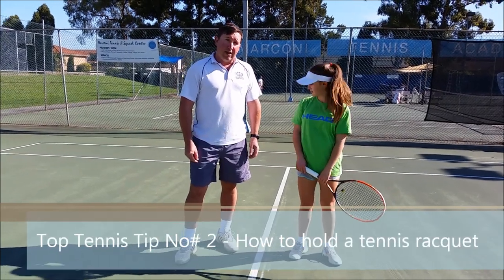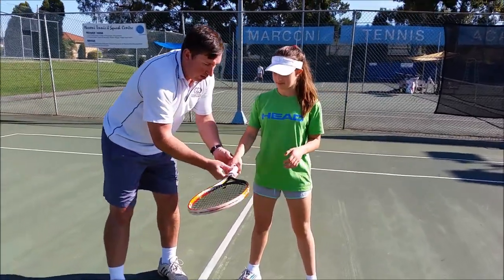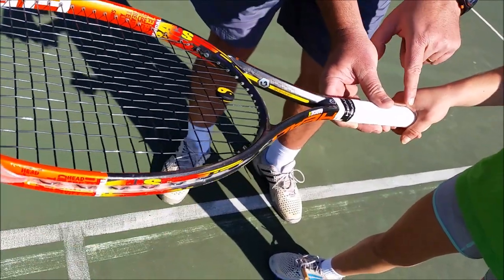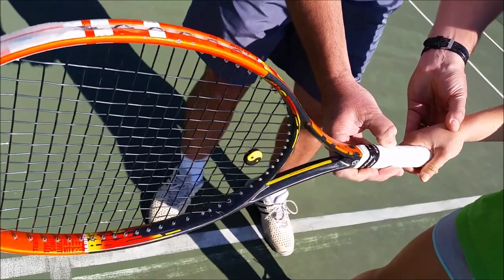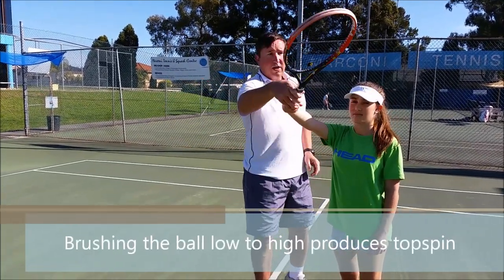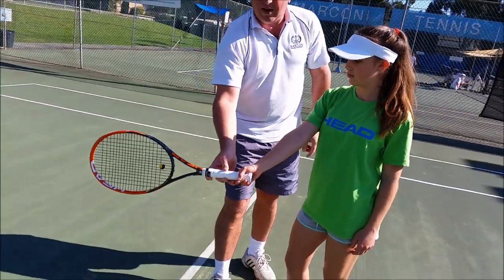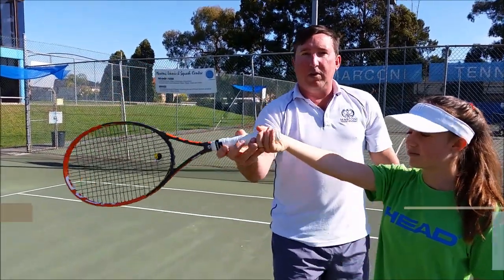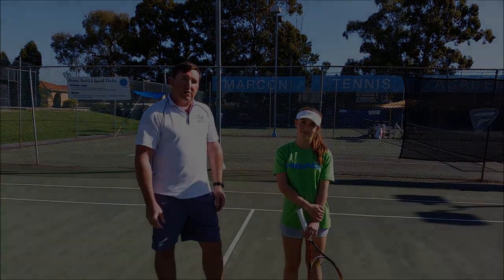How to hold a tennis racquet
In this top tennis tip you will learn how to hold a tennis racquet. Presented by Stewart Whicker head coach at the Marconi Tennis Academy, who has over twenty years experience coaching beginners to world ranked professional players. In this video Stewart is assisted by up and coming junior Chelsea Arezo.